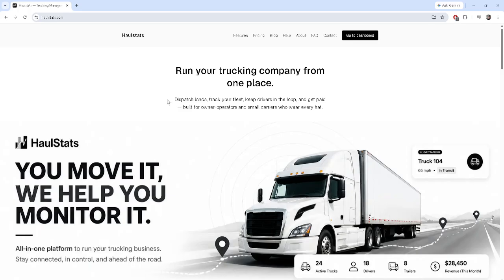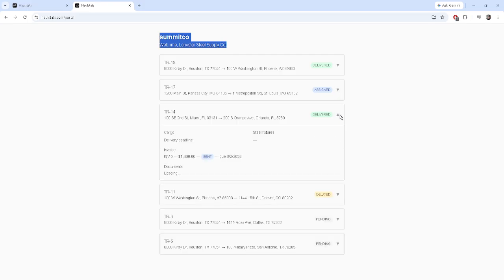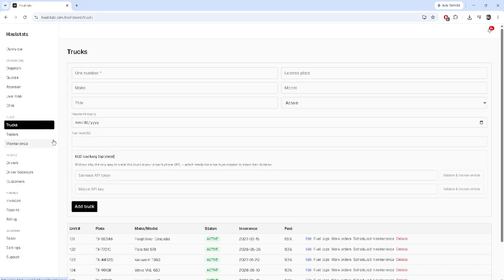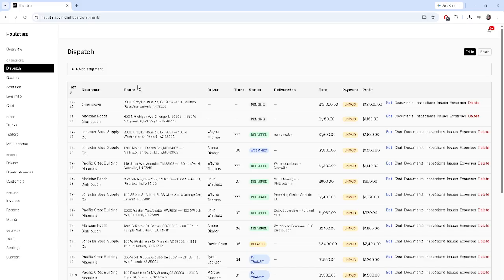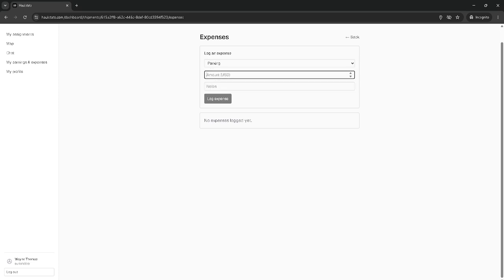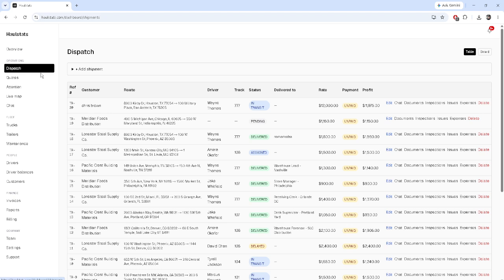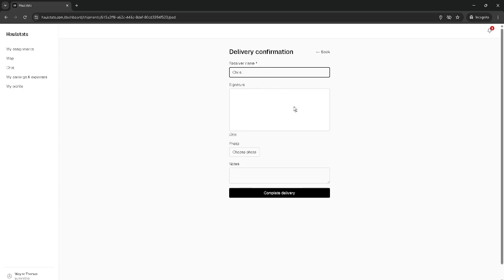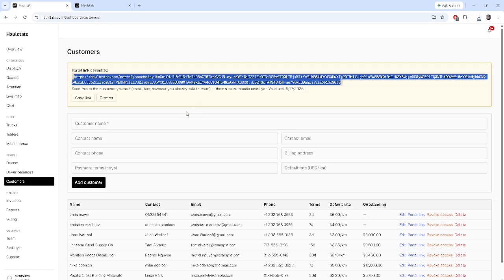Trucking Dispatch Software for Small Fleets — Full App Demo | Haulstats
Haulstats is an all-in-one dispatch and fleet management platform built for small trucking companies and owner-operators (1–15 trucks) — dispatch, live GPS tracking, proof of delivery, invoicing, maintenance, fuel logs, and driver payroll, all in one app. In this video I walk through the entire platform end to end.

WHAT YOU'LL SEE:
✓ Creating and assigning loads on the dispatch board
✓ Live GPS tracking and route view for every driver
✓ The driver mobile app — assignments, chat, navigation
✓ Proof of delivery with signature + photo capture
✓ Automatic invoicing, quotes, and customer billing
✓ Fleet maintenance reminders and fuel log tracking
✓ Driver payroll and expense tracking
✓ Real-time notifications for dispatch and drivers

Whether you're an owner-operator tired of spreadsheets and text messages, or a small carrier ready to move off paper dispatch, this is a real, unscripted look at running a fleet on Haulstats.